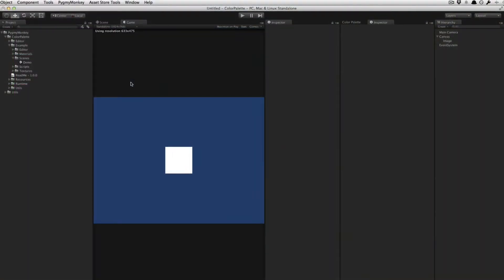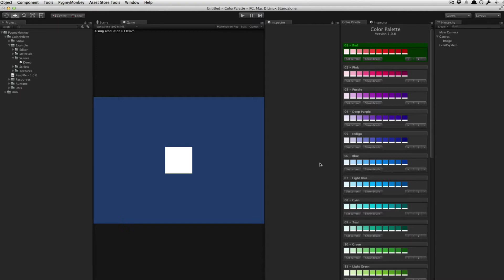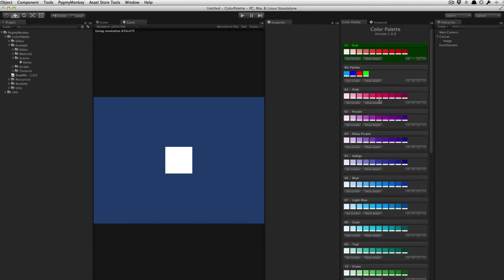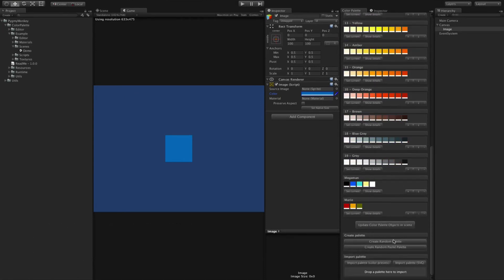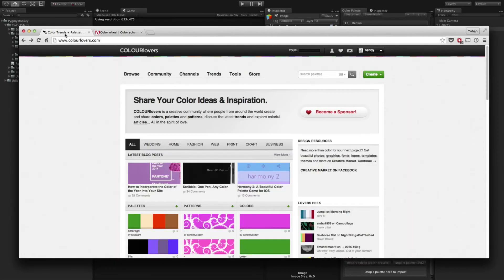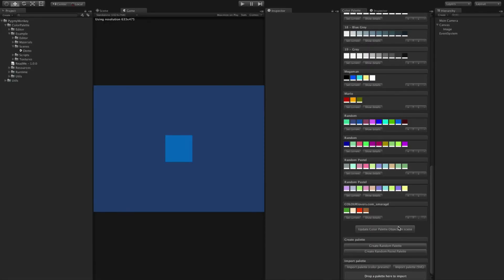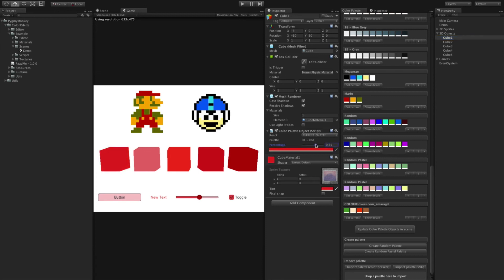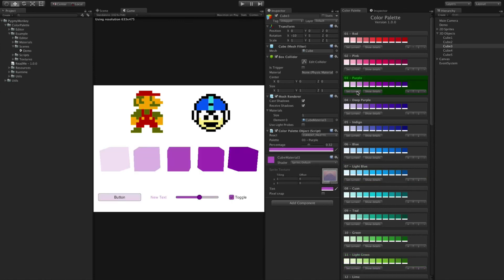Color Palette - Trailer (for Unity)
Color Palette allows you to manage all your color palettes directly inside Unity!

Instead of manually setting each color from the color picker, you can just pick the color you want from the Color Palette Window. You can even apply an entire palette on all the objects in your scene with just one click.

Features
- Manage all your color palettes on a single window,
- Create random palettes from multiple algorithms,
- Import palettes from various formats,
- Import palettes directly from websites,
- Tell your gameObjects to use a palette,
- Change your gameObjects color palette in one click!,
- Clean C# code.